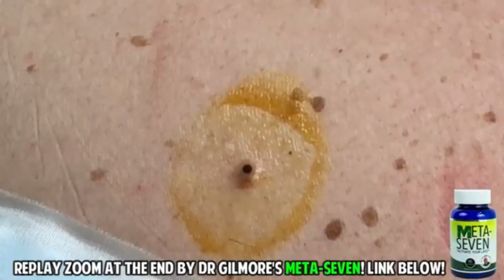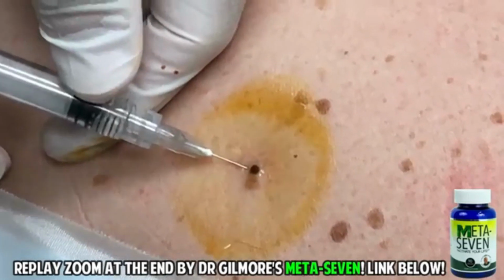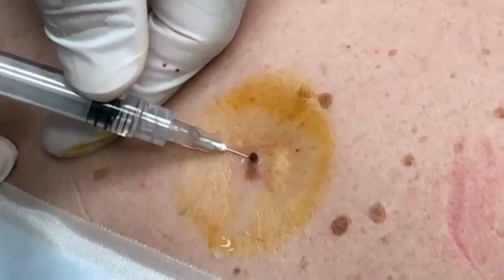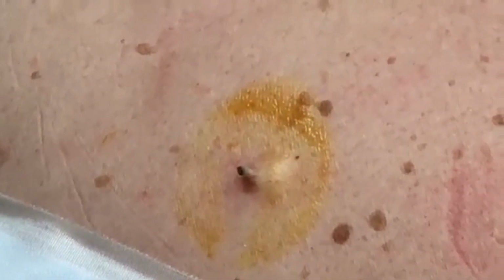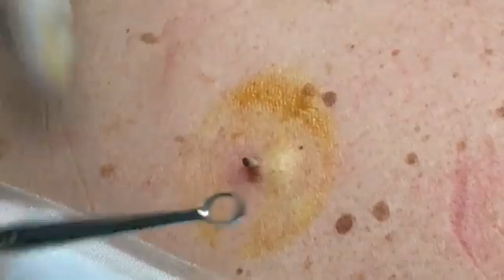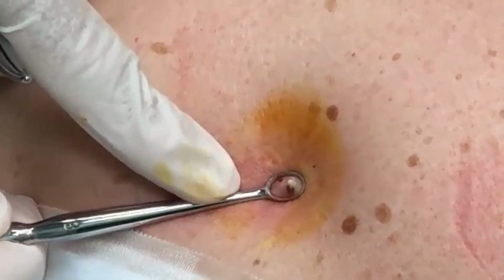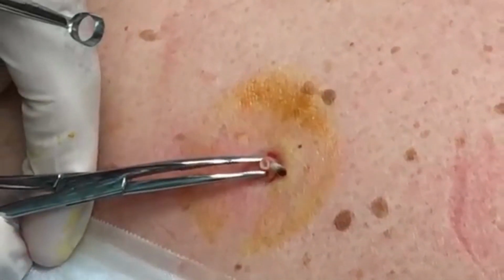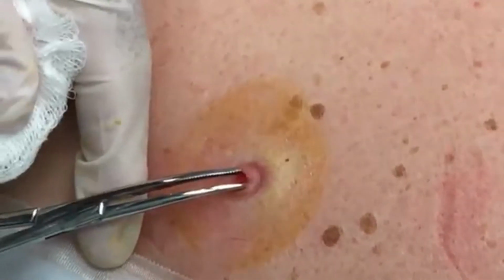Dilated Pore Quickie! Big Blackhead Removed by Dr. Gilmore